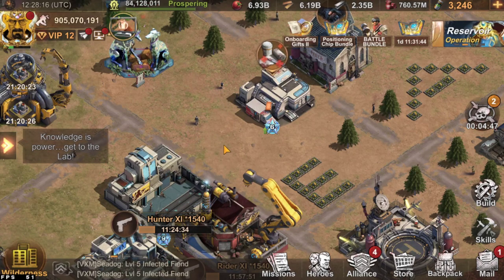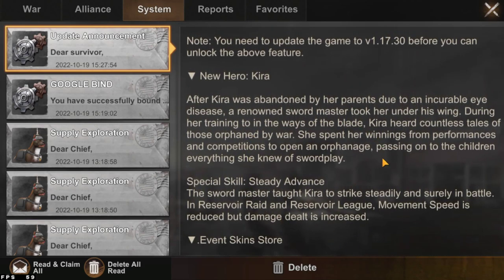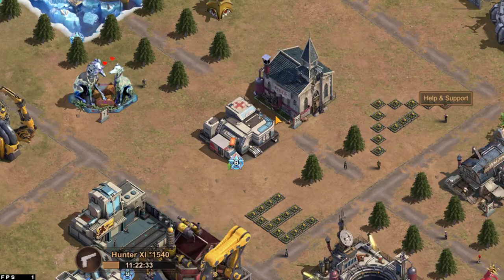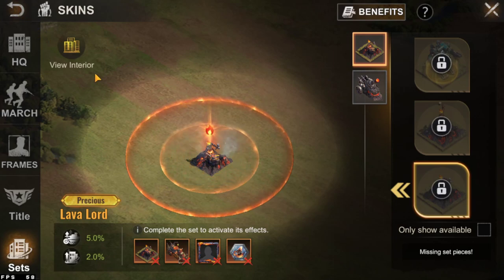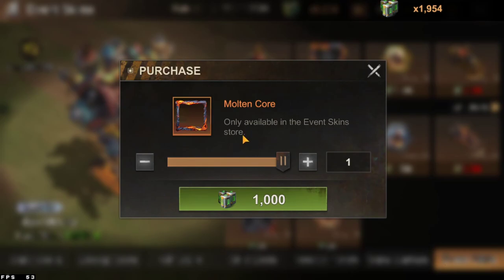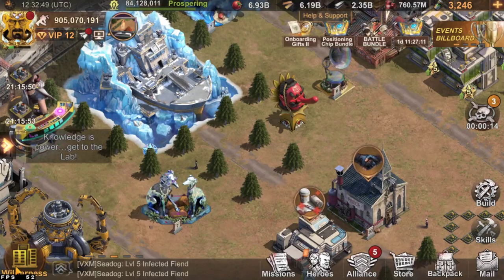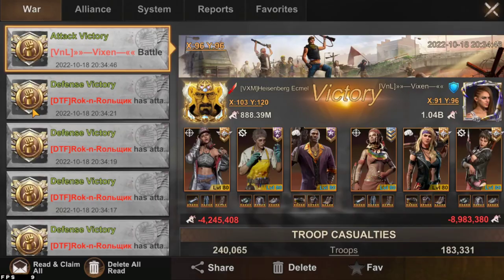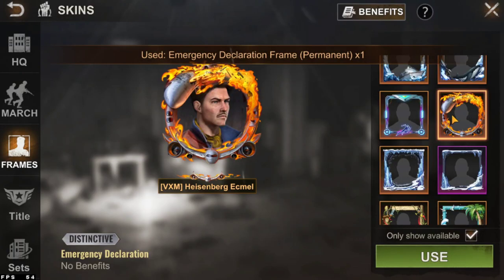LOTR THEME IN STATE OF SURVIVAL - Amazing New HQ Skins For F2P Players - State of Survival